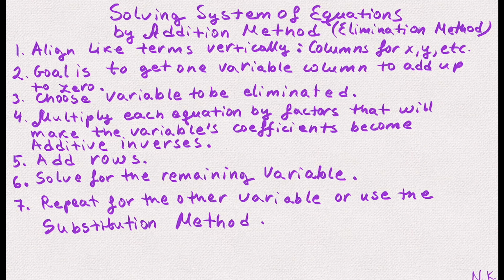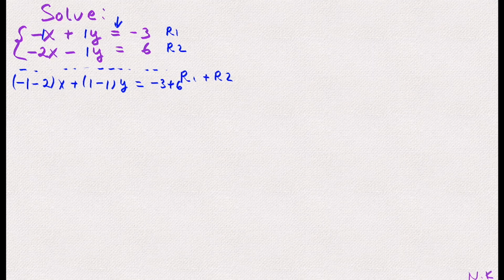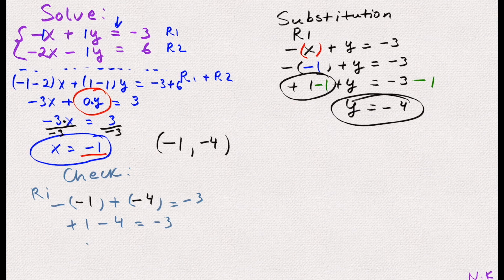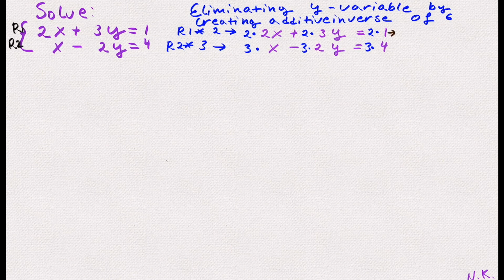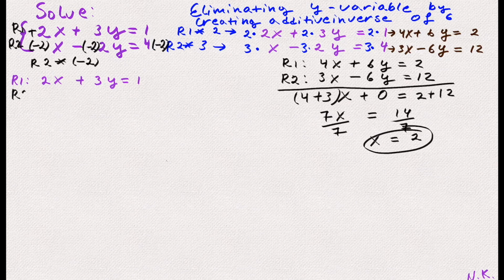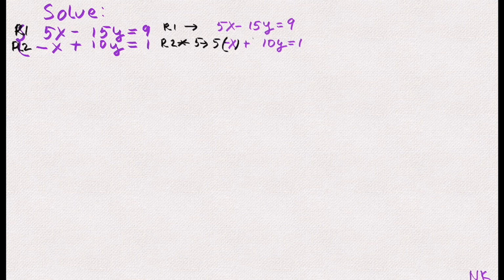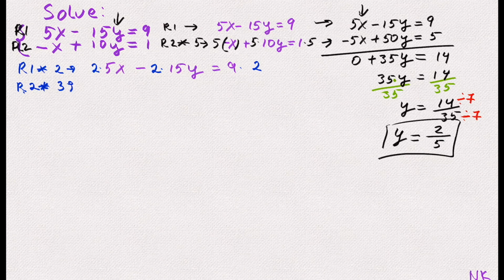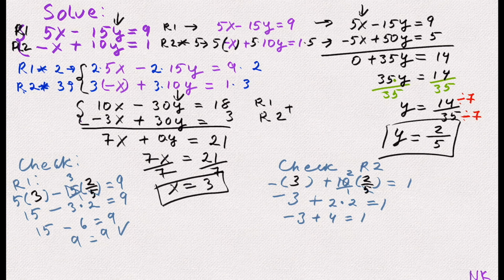Solving System of Equations by Addition 1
This video is about Solving System of Equations by Graphing